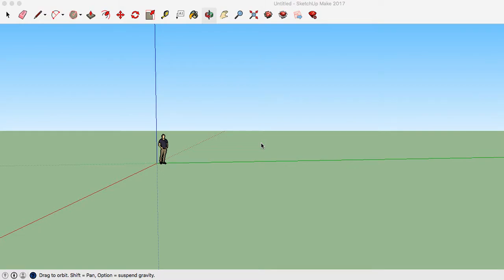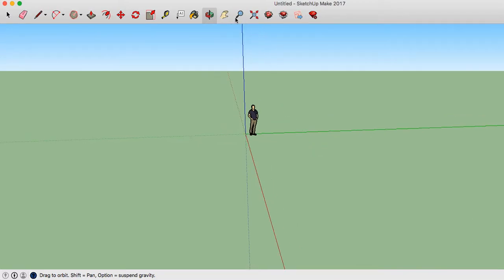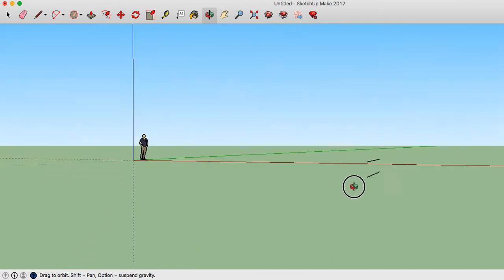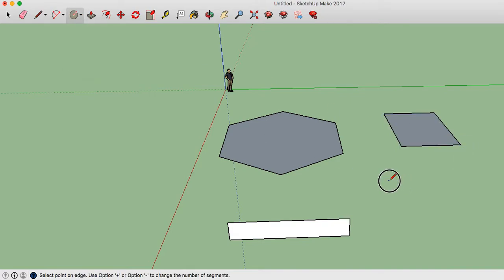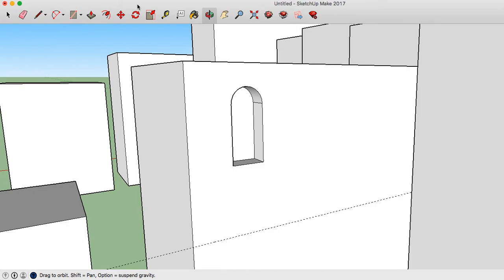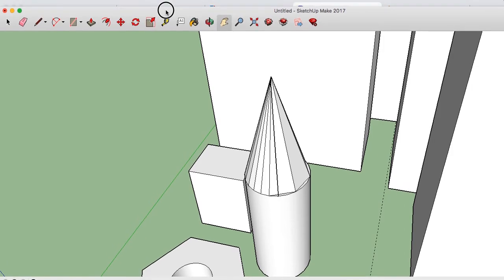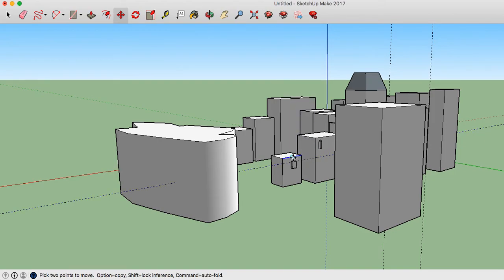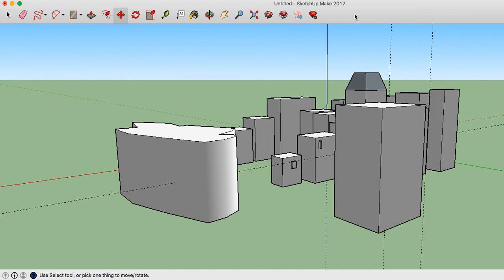Quick 3D Reference Material for Backgrounds in Google Sketchup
This is a demonstration for my Digital Illustration students at the University of New Haven. I describe how to build quick 3D objects for background painting reference material. At the end, I show some reference models that I built for my Astromythos castle illustrations. I bring up the paintings and describe how the Sketchup model helped with perspective and lighting.